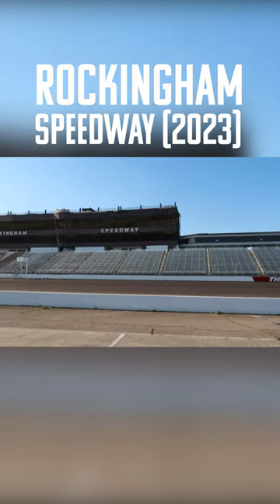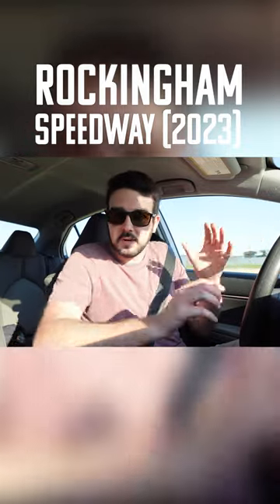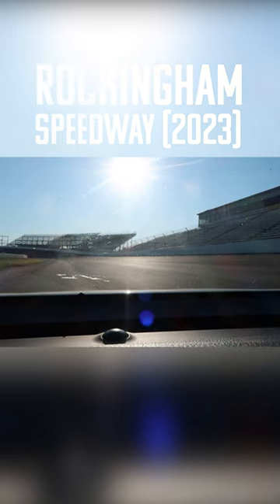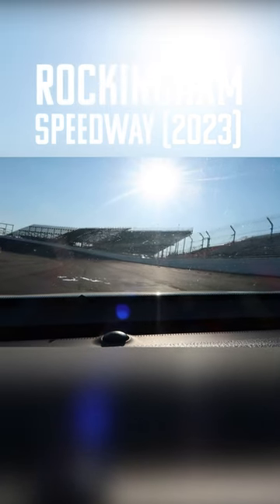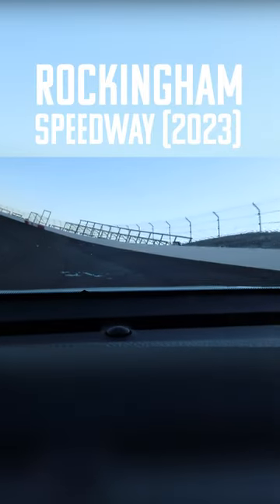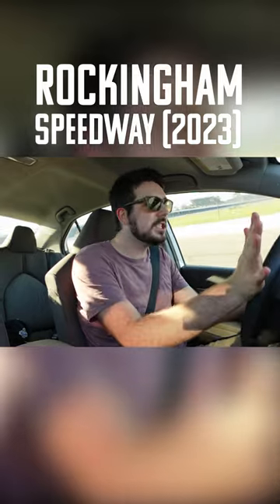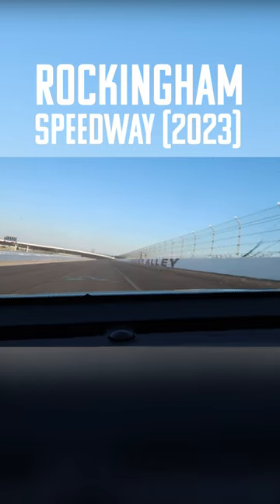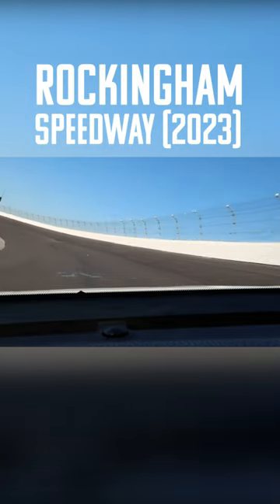Making laps around Rockingham Speedway in 2023!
I recently visited Rockingham Speedway and talked about its past, present, and exciting future! Full video